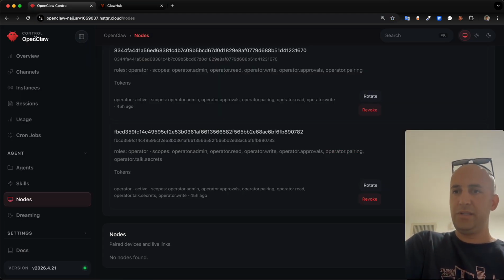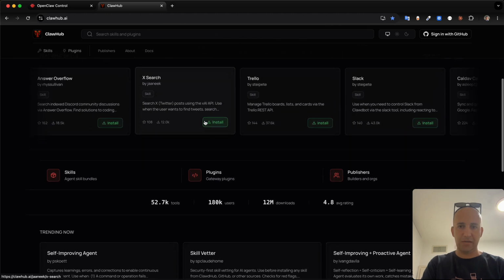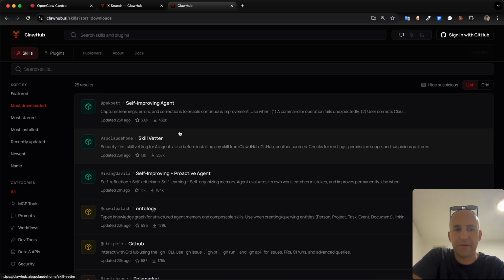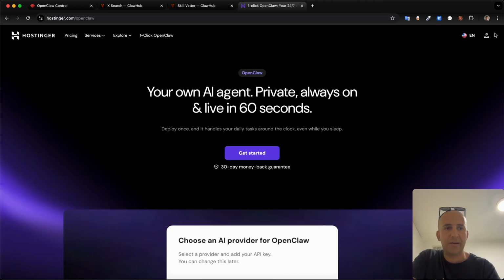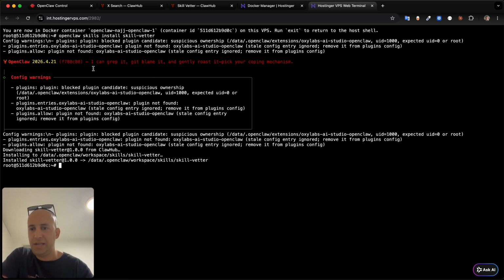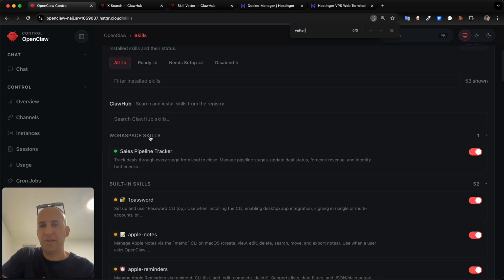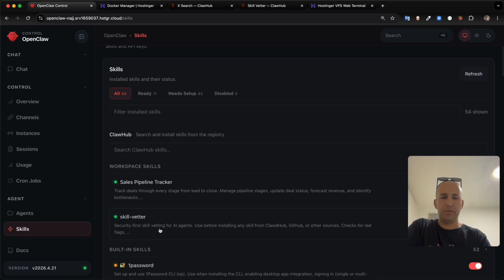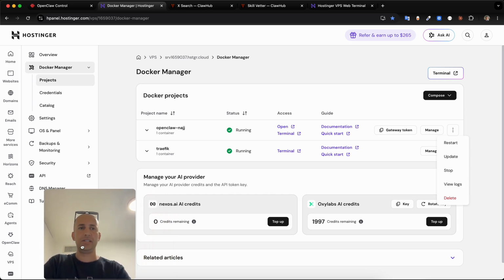Installing ClawHub Skills - OpenClaw Crash Course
A tutorial series to lead you through how to setup OpenClaw on Hostinger VPS and build your dream AI personal assistant.

In this snippet we look at the ClawHub Catalog of skills and walk through how to install a new skill.

We also discuss the risk of skills and highlight a security skill to leverage to inspect candidate skills.